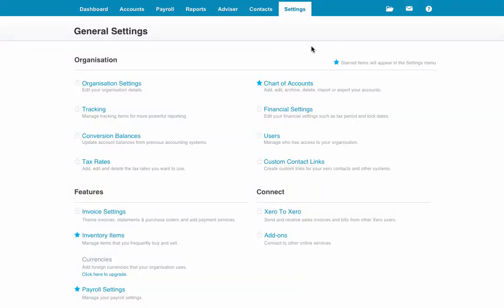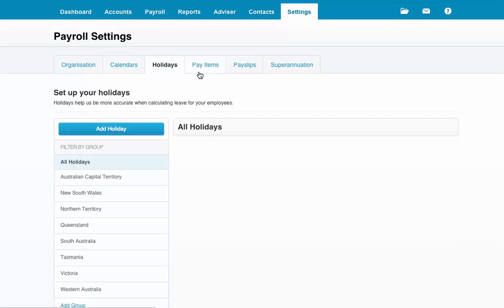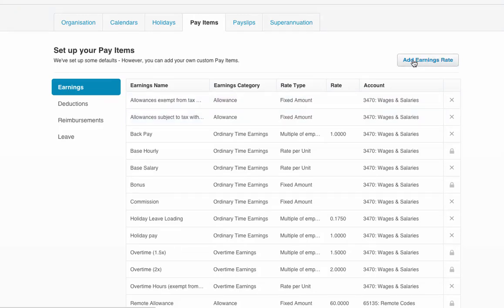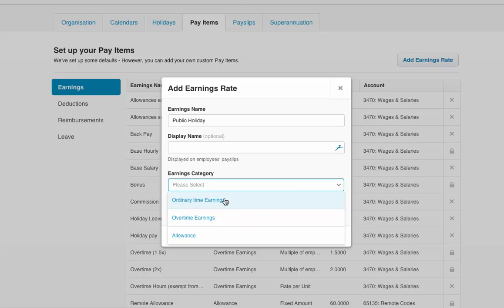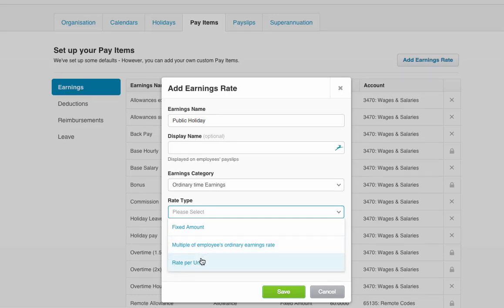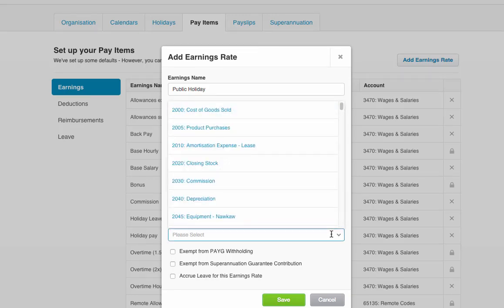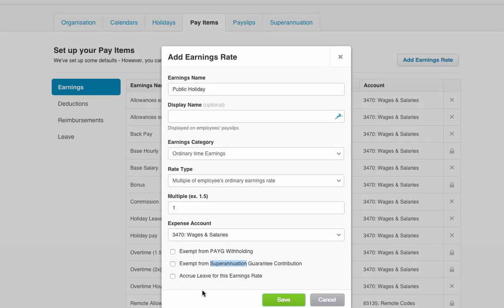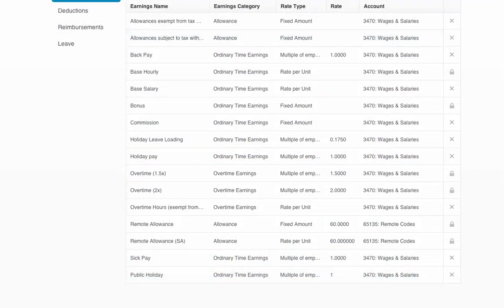Xero - Payroll - Add a Pay Item - [Waypoint]